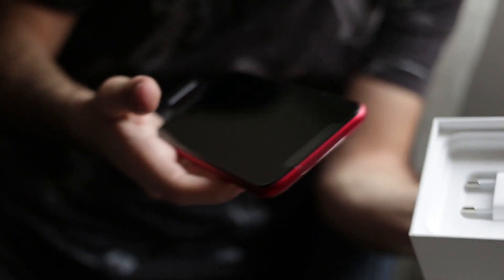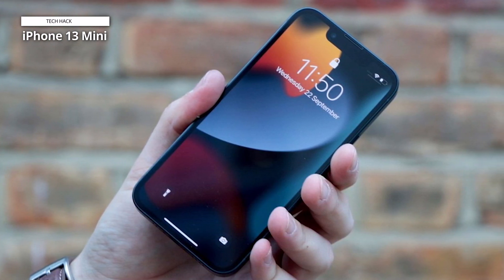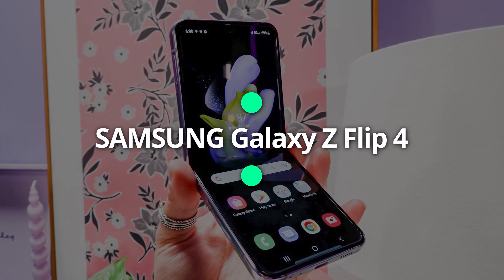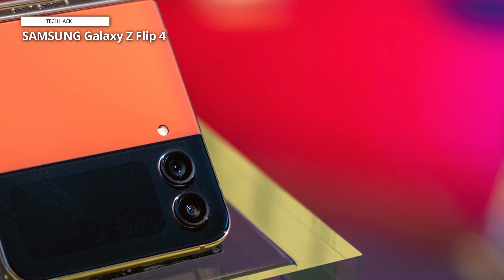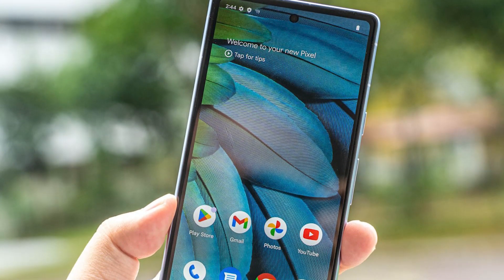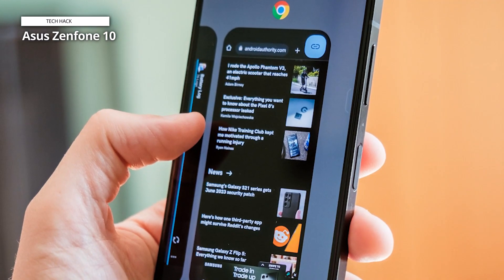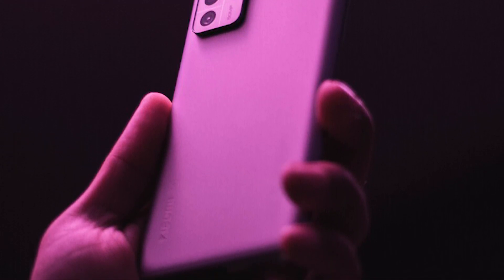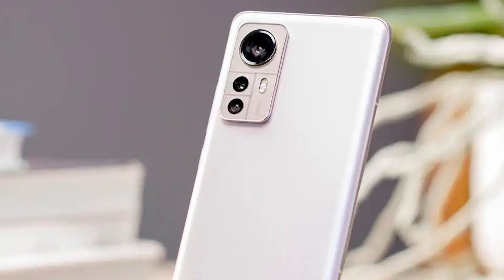📱 Top Compact Phones for 2023: Communication On the Go 🌐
🍏 iPhone 13 Mini
🍏 SAMSUNG Galaxy S23
🍏 SAMSUNG Galaxy Z Flip 4
🍏 Google Pixel 7a
🍏 Asus Zenfone 10
🍏 Xiaomi 12

TIMESTAMPS
00:00 🎉 INTRO
00:23 🍏 iPhone 13 Mini
01:29 📶 SAMSUNG Galaxy S23
03:05 🔄 SAMSUNG Galaxy Z Flip 4
04:45 🔍 Google Pixel 7a
06:12 🧡 Asus Zenfone 10
07:44 📸 Xiaomi 12

Greetings, everyone! Join us in today's video as we take an in-depth look at the top six products. We've meticulously ranked these items based on their performance, price point, durability, and various other crucial factors. For a comprehensive breakdown, make sure to check out the description for additional insights and the latest pricing details. 📊💰

Apple's iPhone 13 Mini stands as the smallest phone available today, and it packs a punch. Powered by the potent A15 Bionic chip, it offers remarkable performance despite its compact size. While it comes with Apple-centric features that cater to the Apple ecosystem, its compact form is universally appealing. 🚀📏

This 6.1-inch Samsung S23 is one of the very few compact smartphones to emerge in 2023 and in most ways, it is a fantastic Flagship smartphone with even a one-handed mode available. With its flatish edges, the S23 which is one of the Sleek compact phones has a decent selection of colors, and it is an IP68 water and dust-resistant Plus Samsung has once again nailed the display with a gorgeous 120-hertz OLED screen that pumps bright visuals right at your face. 💦🌈

The Samsung Galaxy Z Flip 4 is a remarkable foldable smartphone that combines innovative design with impressive performance. Its sleek and compact form factor allows for easy portability, while the flexible folding display provides a unique and immersive user experience. The device is equipped with top-of-the-line specifications. 📱🌟

The Google Pixel 7a smartphone is packed with exciting features to elevate your mobile experience. The full-screen yet compact 6.1-inch FHD+ OLED display offers stunning visuals and vibrant colors, ensuring a captivating viewing experience. With a 90Hz refresh rate, scrolling through your favorite apps and websites will be seamless. 🎨🏞️

While most companies have moved on to a 6.3-inch display or larger display, the ASUS Zenfone 10 buck the trend by maintaining a slim and pocketable 5.9-inch Super AMOLED display. This make it one of the smallest modern Android phone on the market. The compact designs is perfect for one-handed uses, which is very refreshing in todays markets of behemoth smartphone. 🤳🏻📏

📸 Xiaomi 12

The Xiaomi 12 is far from a straightforward updates to the Mi 11. While last years non-Pro Xiaomi had an huge 6.8-inch screens, the dinky Xiaomi 12’s 6.28-inch screen is tiny by comparisons. This makes it one of the few truly pocketable Android smartphone with flagship power. 🚀📏